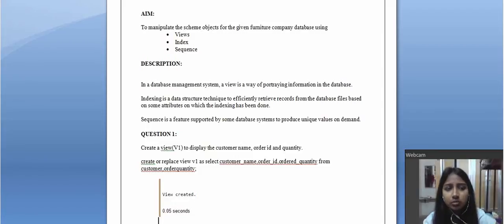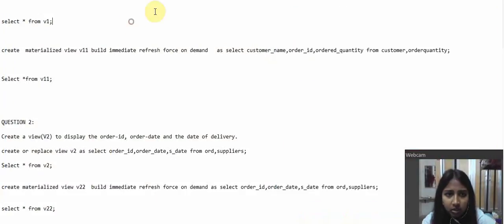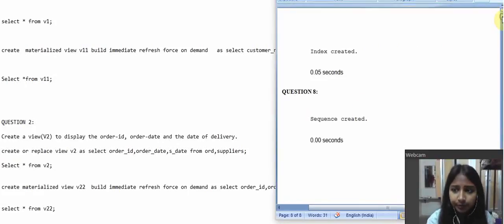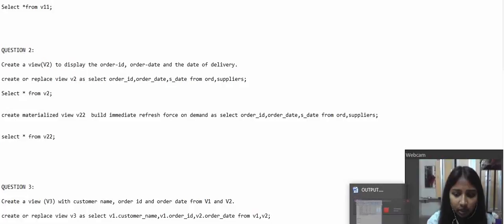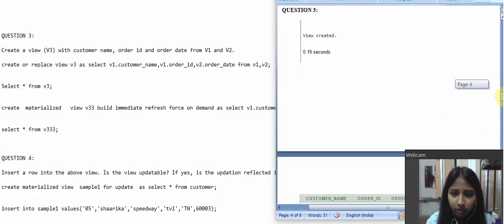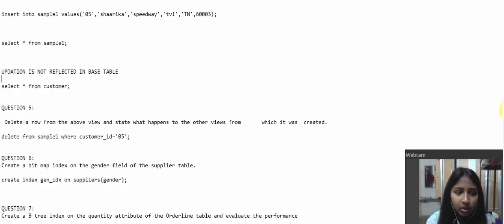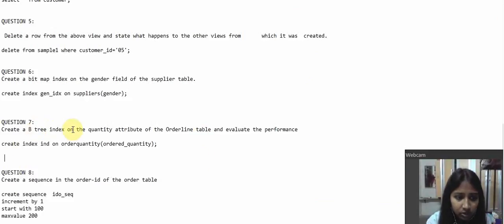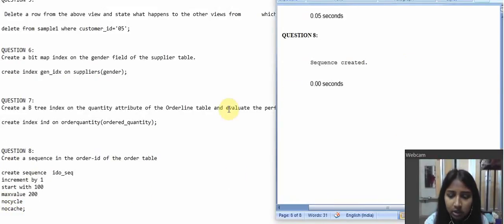DBMS6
Database Experiment 6